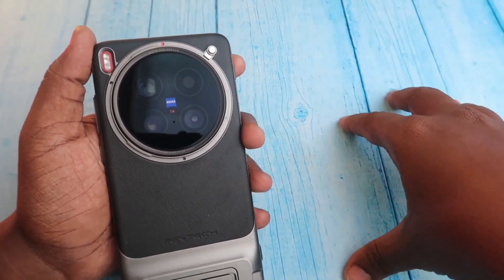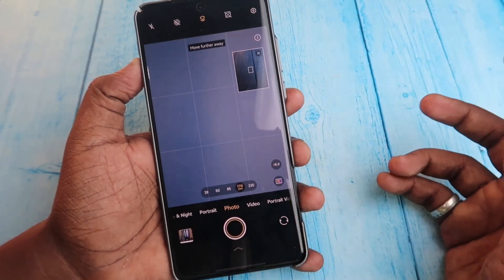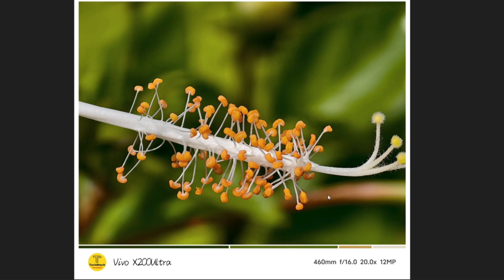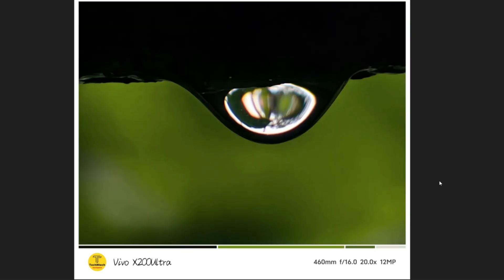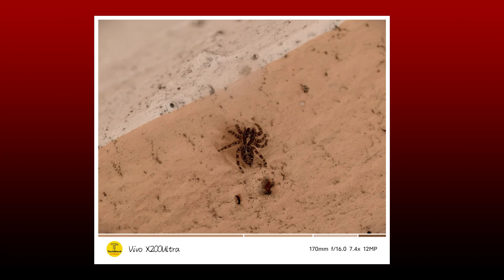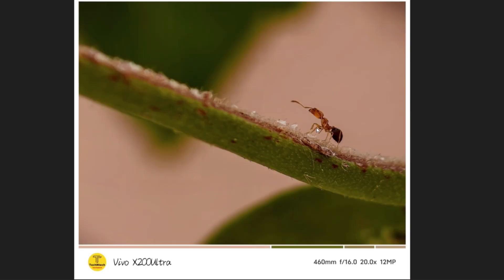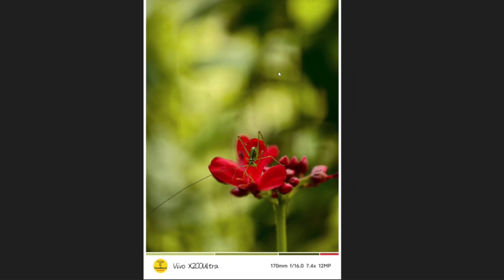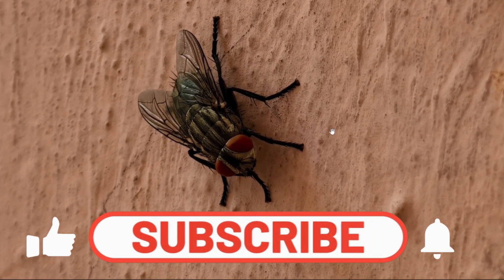Vivo X200 Ultra Macro Photography | Stunning Macro Shots!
Let's go with deep dive on Vivo X200 Ultra Super Macro Shots. Its a telemacro using Samsung 200MP ISOCELL HP9 sensor.